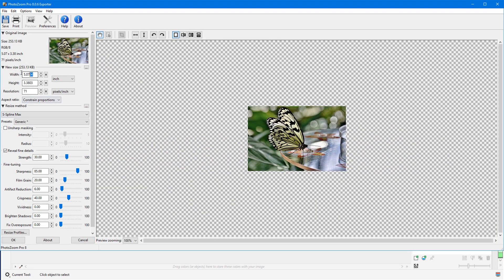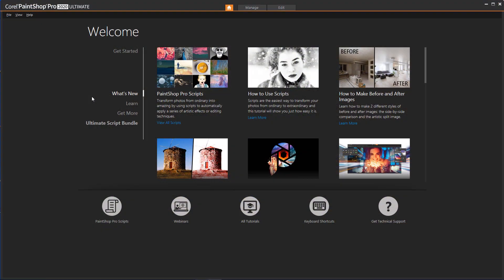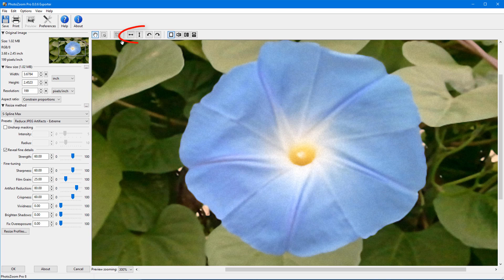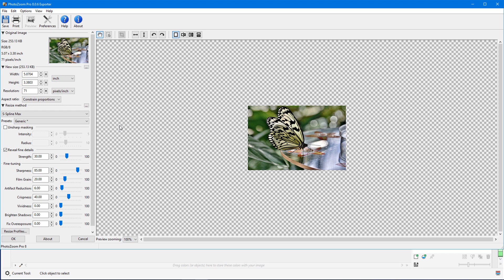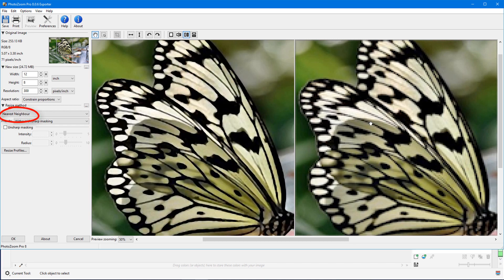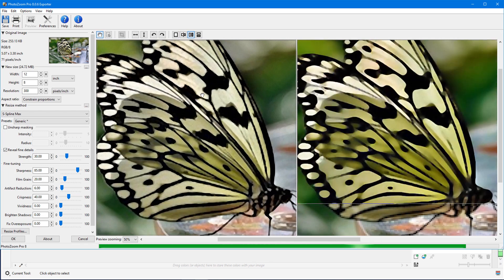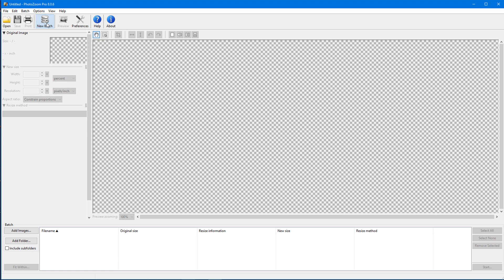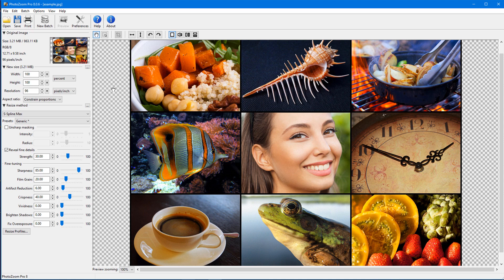How to Enlarge Images with PhotoZoom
Learn how to use the PhotoZoom plugin to preserve fine details and enhance image quality when enlarging or downsizing your photos. Download a printable copy of this tutorial from our tutorial